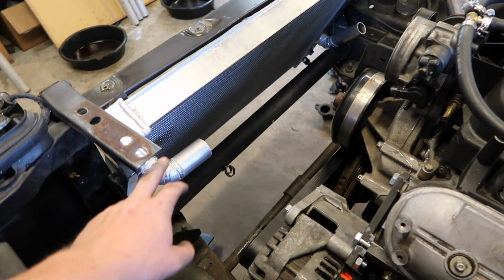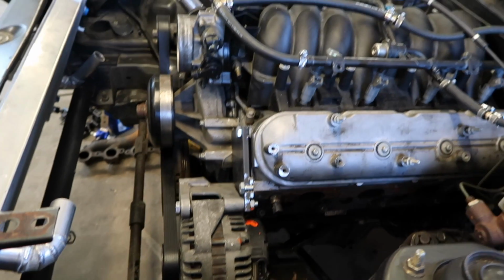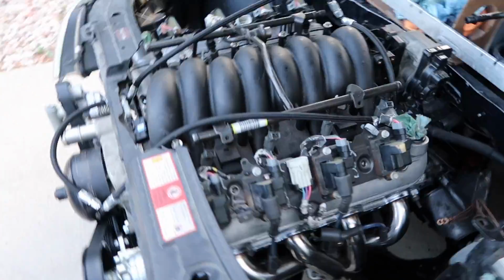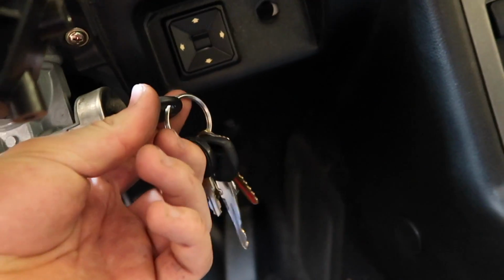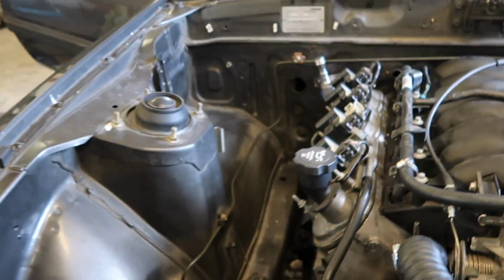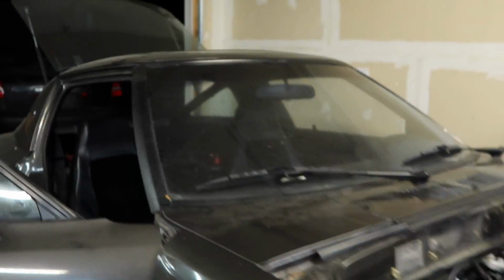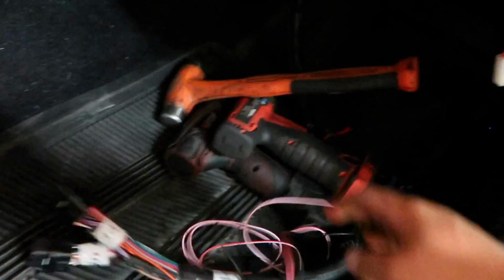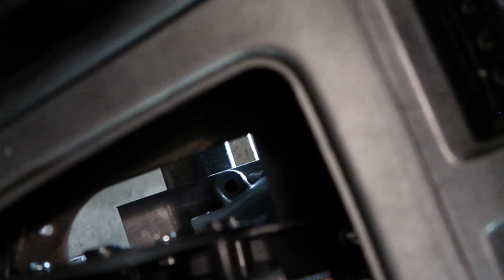TCI Shifter Install + Update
Sorry for the lack of videos lately. Been running around for parts and trying to stay motivated to finish the Rx7 before Street Car Takeover! Short little update video for you guys.